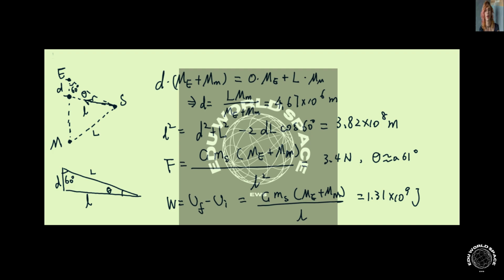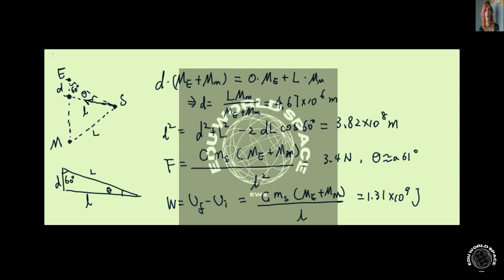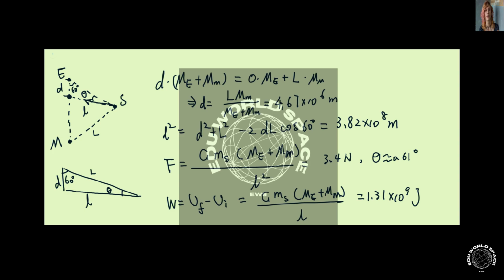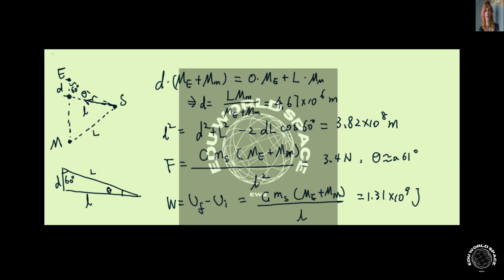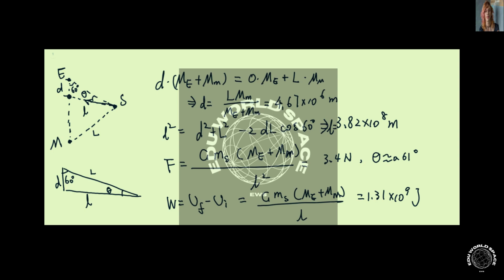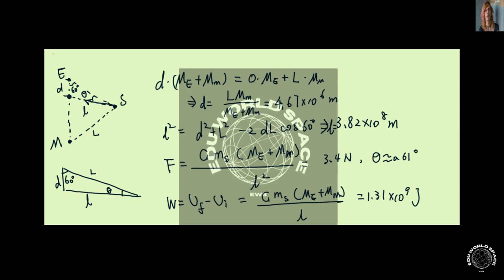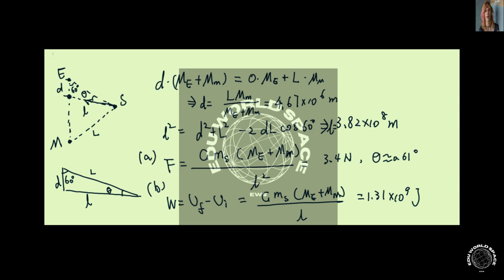At a certain instant, the earth, the moon, and a stationary 1250 -kg spacecraft lie at the vertices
At a certain instant, the earth, the moon, and a stationary 1250 -kg spacecraft lie at the vertices of an equilateral triangle whose sides are in length.(a) Find the magnitude and direction of the net gravitational force exerted on the spacecraft by the earth and moon. State the direction as an angle measured from a line connecting the earth and the spacecraft. In a sketch, show the earth, the moon, the spacecraft, and the force vector. (b) What is the minimum amount of work that you would have to do to move the spacecraft to a point far from the earth and moon? You can ignore any gravitational effects due to the other planets or the sun.